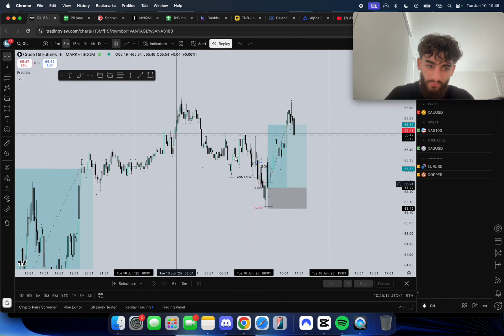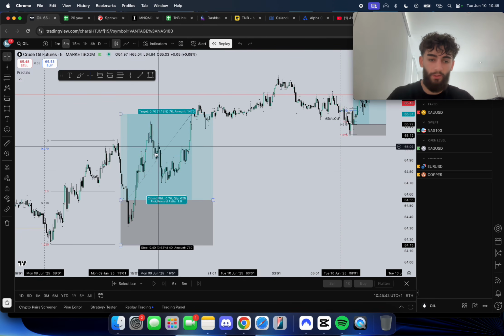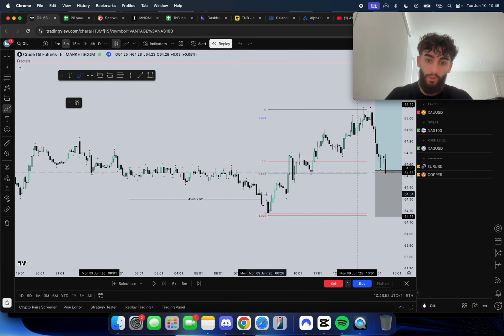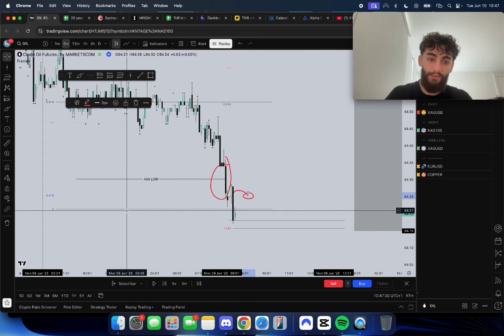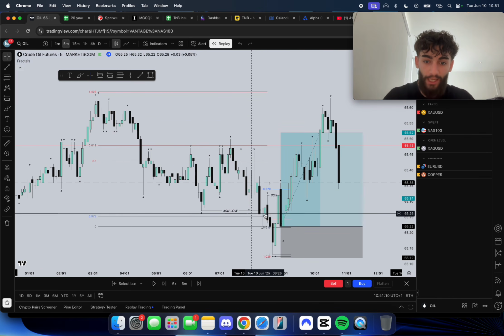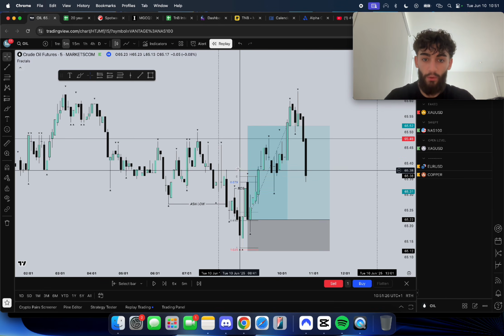+$2,107 | OIL x2 | NY CROSS RULE | TRADE RECAP | June 10th 2025